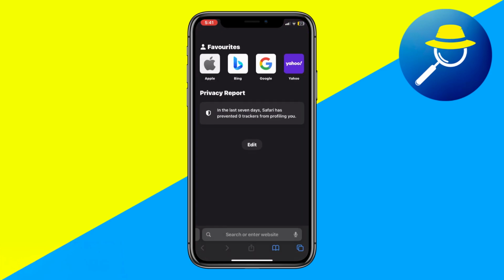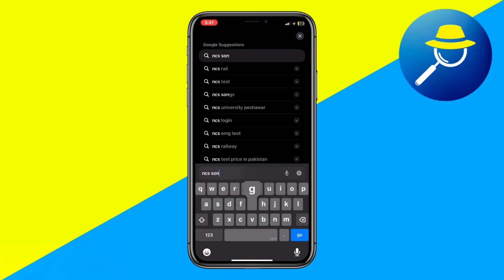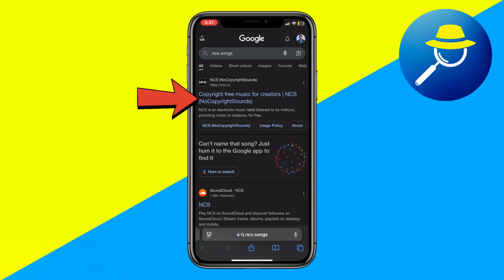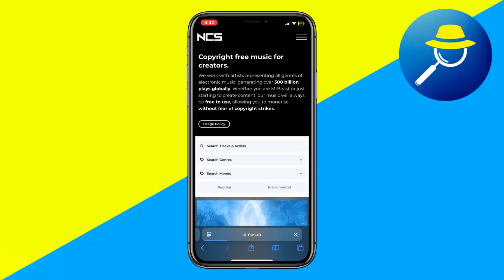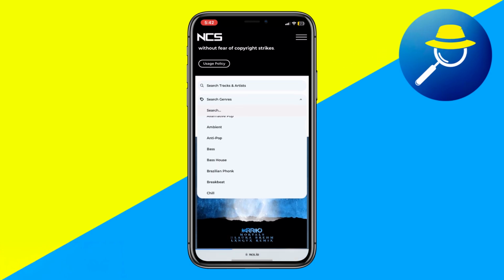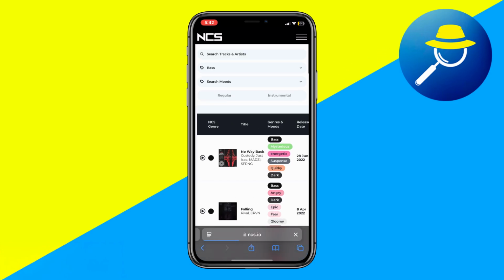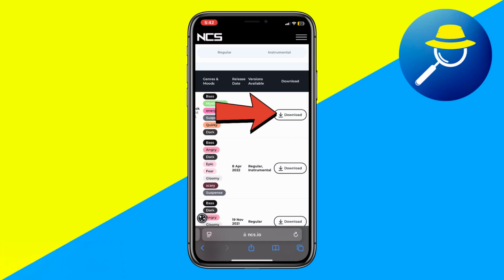How To Download Songs On iPhone For Free - 2025 Guide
In this video, I’ll show you the best ways to download songs on your iPhone for free in 2025. Learn simple tricks and apps that let you save music offline without paying. Perfect for anyone who wants their favorite tracks available anytime.